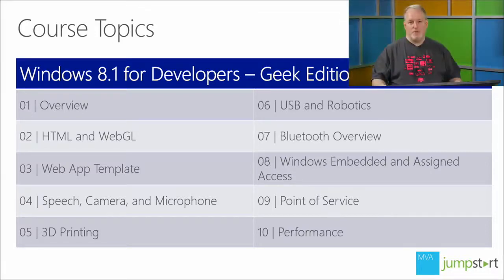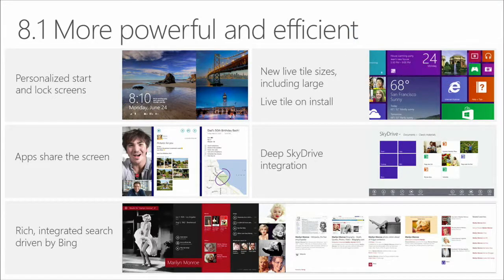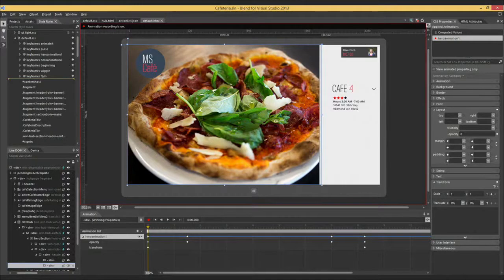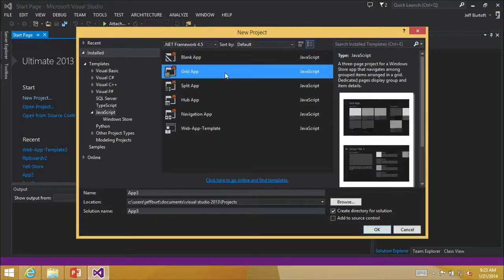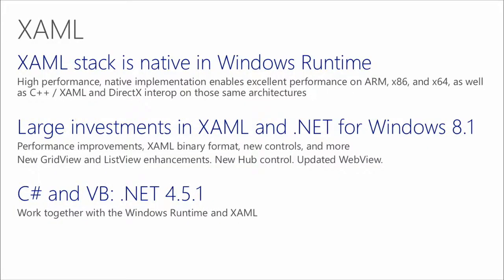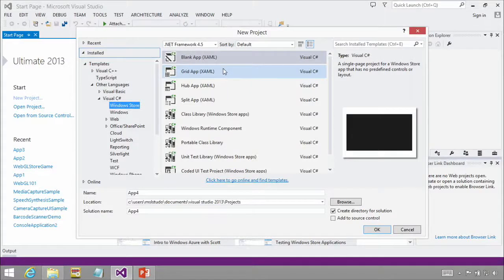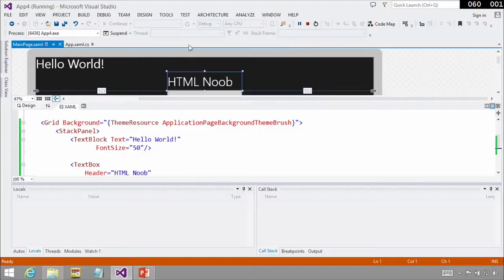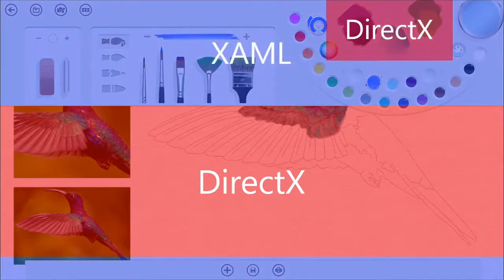Windows 8.1 Developer Training: Geek Edition Jump Start Lecture #1: Overview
HTML and XAML developers, are you ready to start having fun with Windows 8.1? Join Microsoft experts for an on-demand version of the highly successful dive deep into the gadget and devices side of Windows 8.1.

Explore 3D printing, the LEGO EV3 platform (and how to use it from Bluetooth and USB), how to get speech out of your modern app, and more. See some exciting demos, and find out about awesome new features in both HTML and XAML.

Build on your core skills, take advantage of everything Windows 8.1 has to offer, and dive into the Internet of Things (IoT).

Related search: windows, WebGL, Windows 8.1 (Operating System), Microsoft Windows (Operating System), Windows, windows 8.1, training, web app template, speech, camera, microphone, 3d printing, usb, bluetooth, windows 8.1 product key, windows 8.1 tips and tricks, windows 8.1 tutorial, windows 8.1 activator, windows 8.1 review, windows 8.1 pro, windows 8.1 theme, windows 8.1 download, windows 8.1 start menu, windows 8.1 pro product key,